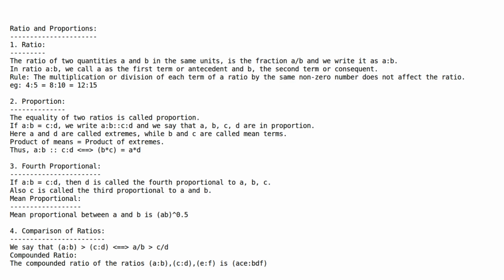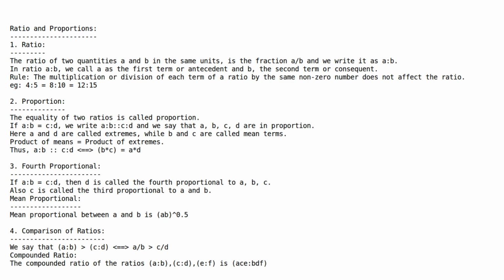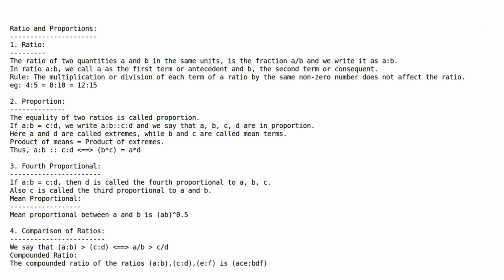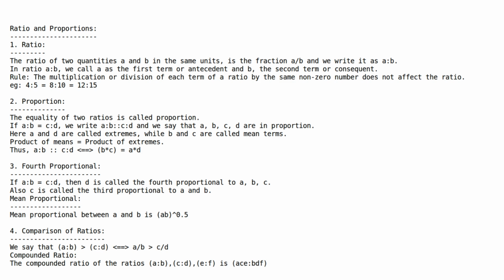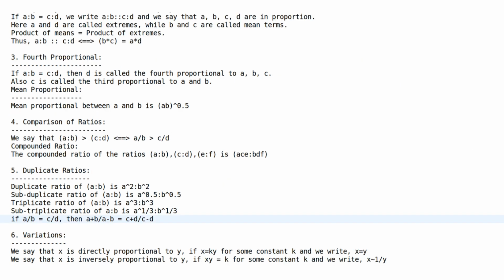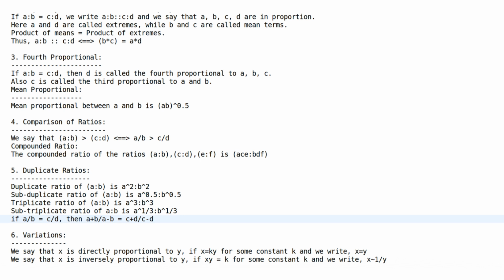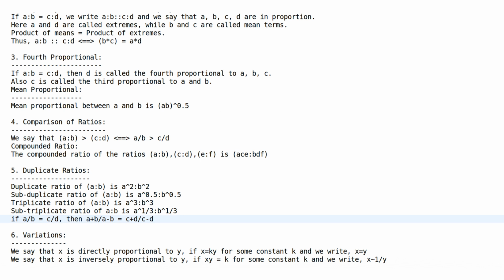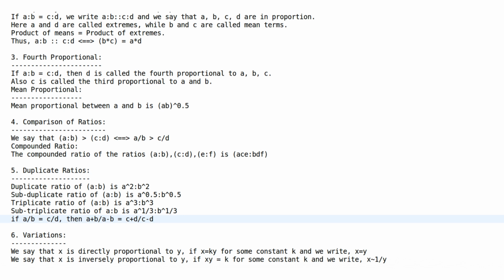Ratio and Proportion - Introduction